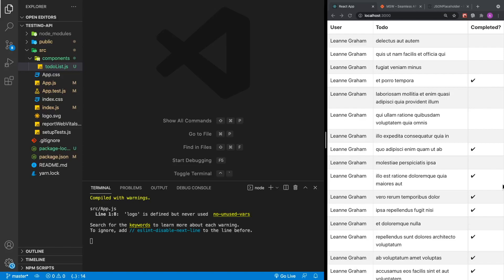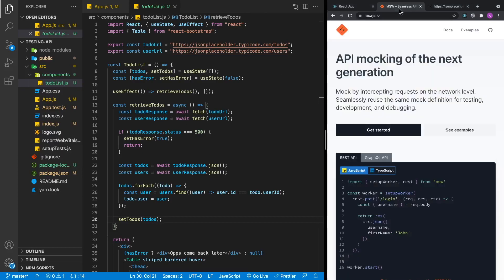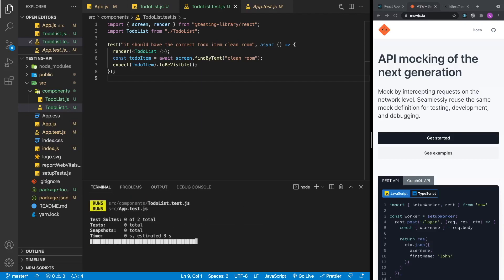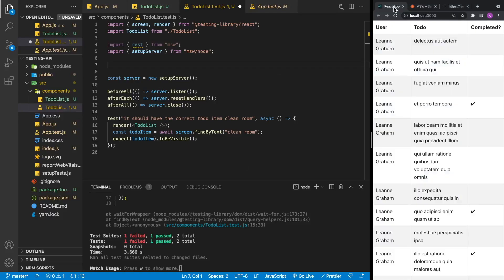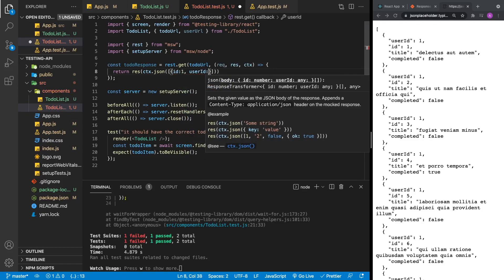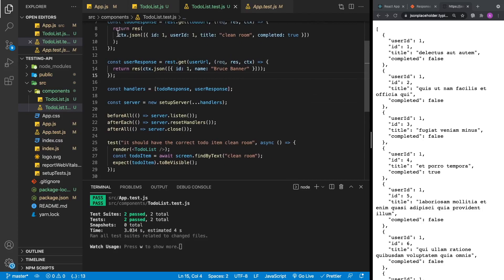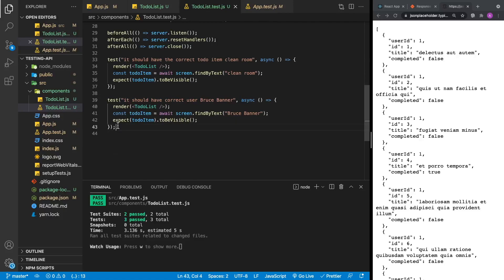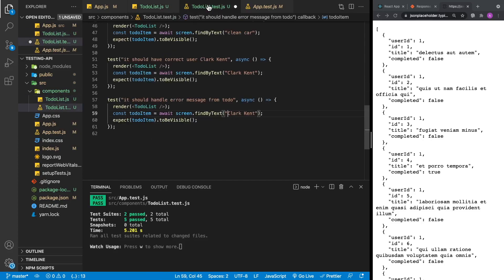How to Test Fetch or Axios in a React Component with Mock Service Worker(MSW)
In this video we are going to learn how to test a react component that uses a rest API to Get data. The library that we will be using is called Mock Service Worker MSW. Our application is a simple todo application that calls out to a rest api called JSONPlaceholder. Mock Service Worker in my opinion is much cleaner than the traditional way of mocking out the fetch call using Jest.

This method of testing is independent of the library used to communicate with an api. It works for fetch, axios etc.

GitHub